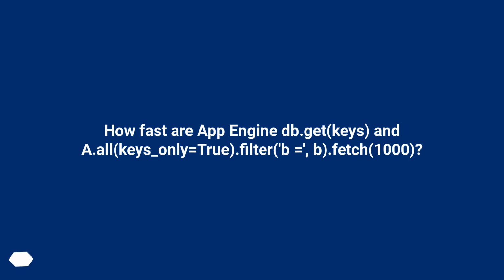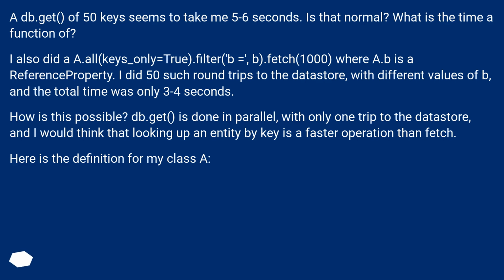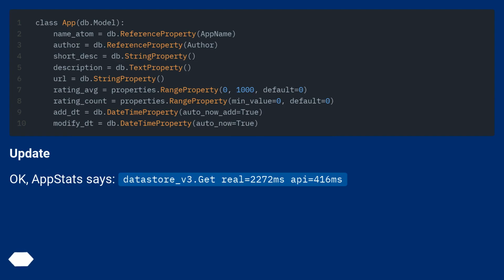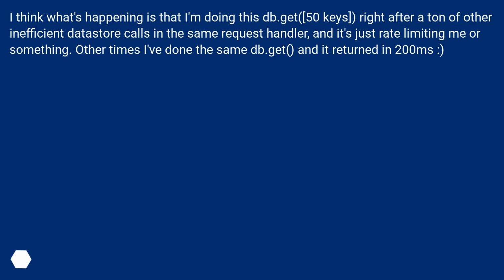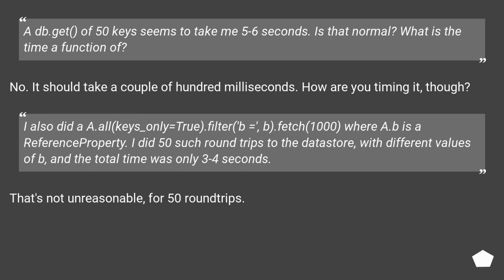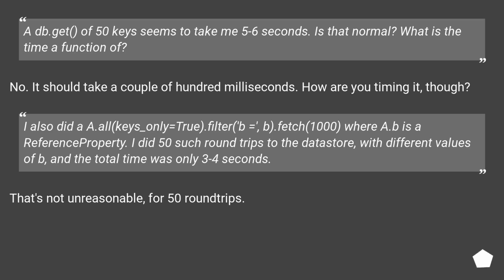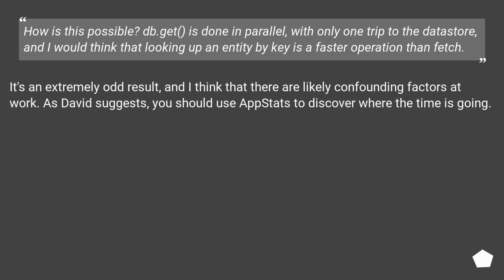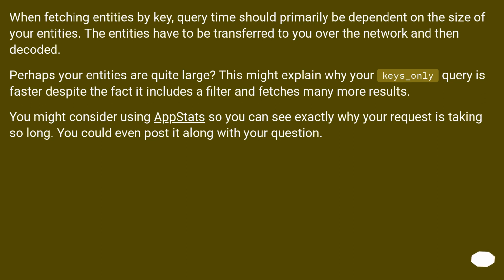How fast are App Engine db.get(keys) and A.all(keys_only=True).filter('b =', b).fetch(1000)?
Chapters
00:00 Question
01:58 Accepted answer (Score 3)
03:11 Answer 2 (Score 2)
03:49 Thank you